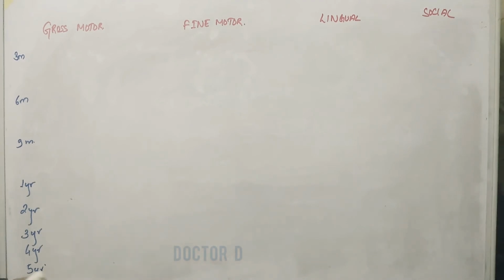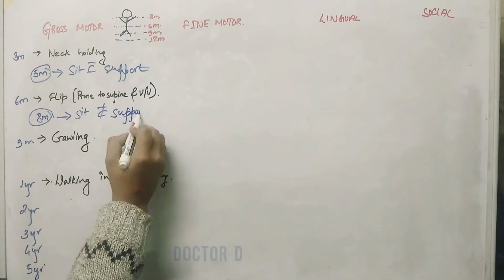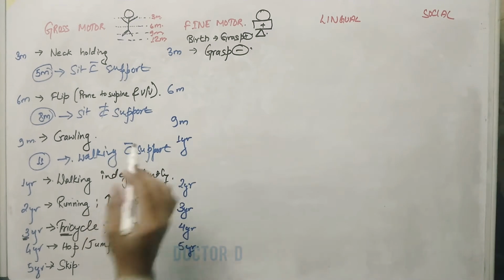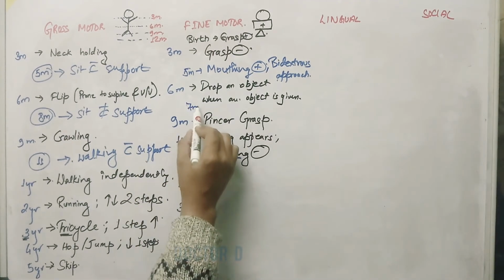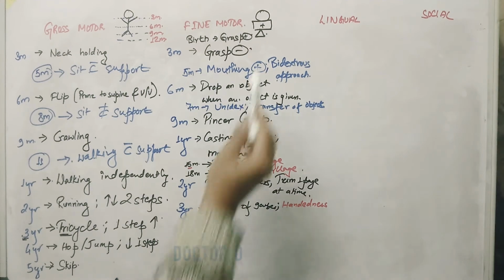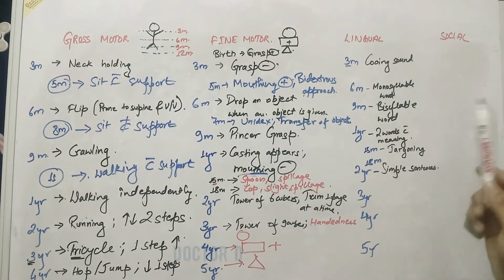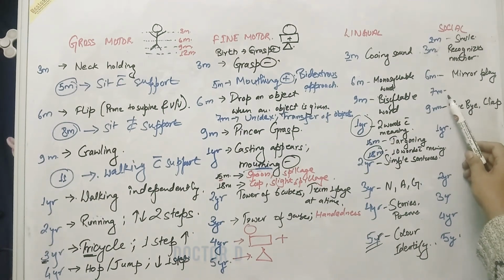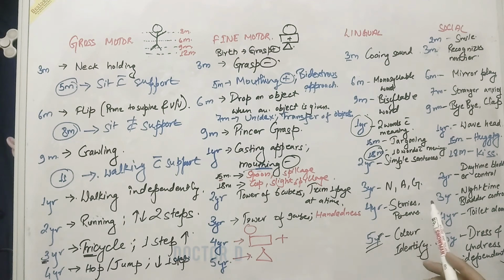GROWTH & DEVELOPMENT MILESTONES || PEDIATRICS LECTURE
Pediatrics (also spelled paediatrics or pædiatrics) is the branch of medicine that involves the medical care of diseases ( infants, children, and adolescents). A medical doctor who specializes in this area is known as a pediatrician, or paediatrician.